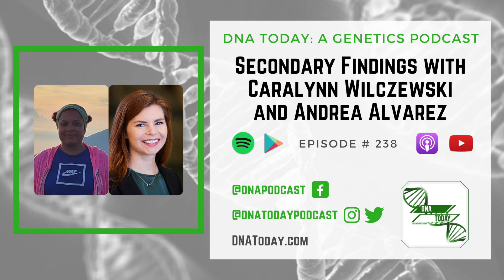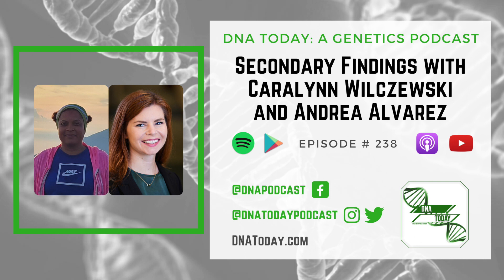Secondary Findings with Caralynn Wilczewski and Andrea Alvarez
We want to take a moment to express our appreciation to all our incredible listeners. As a patron you can gain benefits that take your DNA Today experience to the next level including our exclusive monthly club, behind the scenes podcast views, input on future episodes including interview questions, one on one mentorship with me, physical merch, and more!

We want to give a special shoutout to some awesome listeners who have already joined us: Matthew, Hannah, Lynn, Sanya, Molly, Emily, Amanda, Ash, Cristina, and Wesley. Your support means the world to us, and we couldn't be more grateful for your contribution.

In this episode we are discussing secondary findings and a study exploring what they mean for the patients who receive them.

Joining us for this discussion is Caralynn Wilczewski who is a genetic counselor for the Reverse Phenotyping Core and the Genomic Services Research Program in the National Human Genome Research Institute in the National Institutes of Health. In her current role, she provides genetic counseling and coordinates clinical research that uses a genotype-first approach to advance the goal of predictive genomic medicine.

Also joining us is Andrea Alvarez, a participant in the Genomic Services Research Program. Andrea joined a genetic sequencing study at Morehouse College and received an unexpected genetic test result which Alvarez will discuss in this episode!

On This Episode We Discuss:
Population health studies and how they help us understand the role of genetics in disease risk and prevention
Secondary findings and how someone might receive one
Opting in/out regarding the reveal of secondary findings in population health studies
What happens after someone finds out they have one of these unexpected genetic risk factors
Andrea’s experience with receiving a surprising secondary finding and how it has impacted her life
Support and next steps for people after the receive a secondary finding
The Genomic Services Research Program’s study for patients with secondary findings
How we can ensure that population health studies related to genetics are conducted in a way that is inclusive and representative of diverse populations

Join or refer a patient to the Genomic Services Research Program (GSRP) study on secondary findings by filling out their survey You can learn more by emailing , calling or texting , or visiting genome.gov/GSRP.

Stay tuned for the next new episode of DNA Today on June 2nd, 2023 where we’ll be joined by Janice Berliner to discuss her latest novel, In Good Conscience, a genetics novel! New episodes are released every Friday. In the meantime, you can binge over 235 other episodes on Apple Podcasts, Spotify, streaming on the website, or any other podcast player by searching, “DNA Today”. Episodes since 2021 are also recorded with video which you can watch on our YouTube channel.

DNA Today is hosted and produced by Kira Dineen. Our video lead is Amanda Andreoli. Our Outreach Intern is Sanya Tinaikar. And our Graphic Designer Ashlyn Enokian.

See what else we are up to on Twitter, Instagram, Facebook, YouTube and our website, DNAToday.com. Questions/inquiries can be sent to .

TrakGene has designed a genetics electronic health record. Here’s what it features: pedigrees, demographic data, genetics information, risk tools, and sophisticated reporting, all within a clinician designed workflow... You can learn more in episodes 208, 210, and 237 of DNA Today!

Did you know that among patients with documented mild cognitive decline, about one-third progress to a diagnosis of Alzhiemer’s Disease? Quest Diagnostics is leading the way in making Alzheimer's testing accessible through assessing biomarkers like ApoE isoforms and Beta-Amyloid plaques with blood instead of spinal fluid.

As a listener of DNA Today, you probably heard me talk about NIPT, non-invasive prenatal screening, that looks for extra or missing chromosome conditions during pregnancy. But did you know there is one that can also screen for recessive disorders (like cystic fibrosis) and fetal antigens? BillionToOne offers UNITY Screen, which does all this from one blood draw from a pregnant person. Visit unityscreen.com for more info. Listen to DNA Today Episode #224 Single Gene NIPT and #225 Fetal Antigen NIPT. (Sponsored)